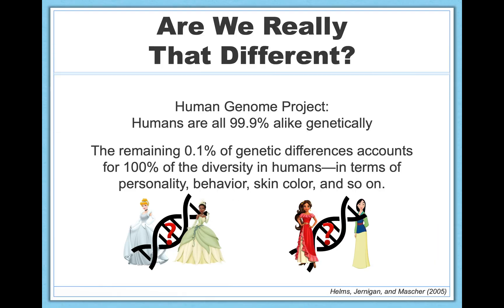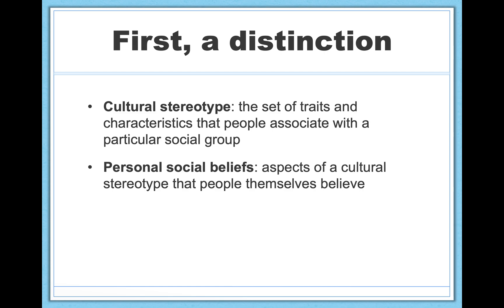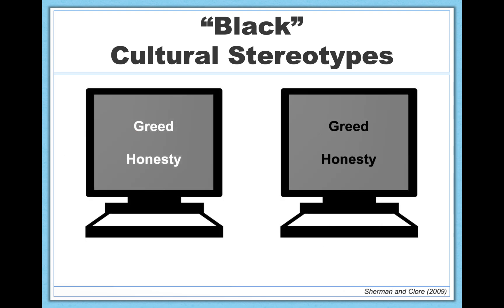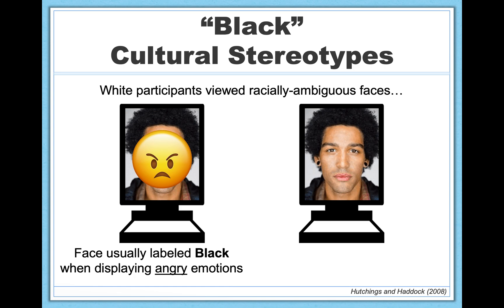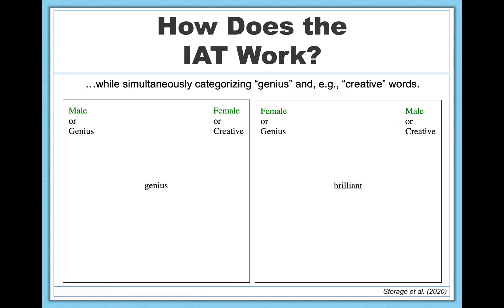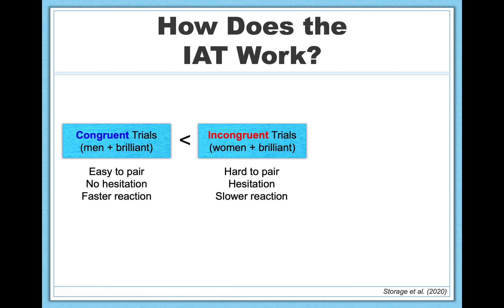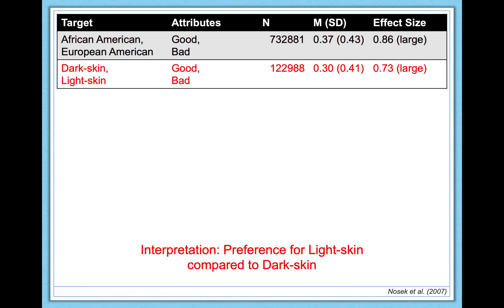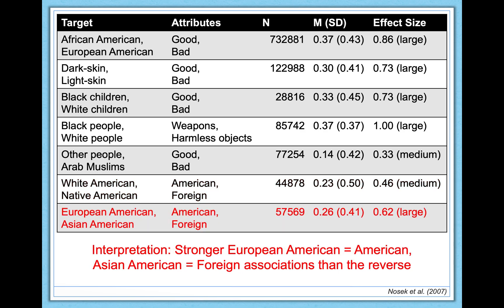Implicit Stereotypes About Race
As psychologists, how can we measure stereotypes? In this day and age, it can be difficult to do so by simply asking people explicitly. Most people downplay their biases because they realize those biases aren’t socially acceptable; we call this tendency “social desirability.” In this video, then, we’ll explore several examples of how psychological scientists have circumvented this problem by using implicit measures of bias. We’ll specifically discuss implicit stereotypes about race, but keep these methods in mind because we’ll use them again as we learn about other dimensions of diversity in future videos.

Social Desirability: The tendency for people to conceal negative aspects of their beliefs or personality when asked, in part to preserve a positive self-image.

Cultural Stereotype: The set of traits and characteristics that people associate with a particular social group.

Personal Social Beliefs: Aspects of a cultural stereotype that people themselves believe.

Implicit Association Test (or IAT): A computer-based task designed to test participants’ stereotypes and/or associations between categories (e.g., social groups).